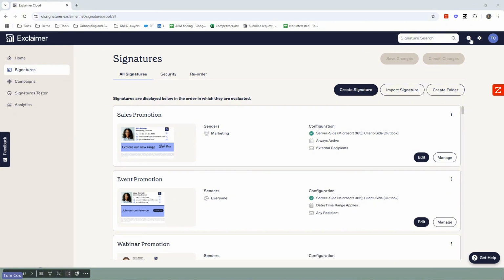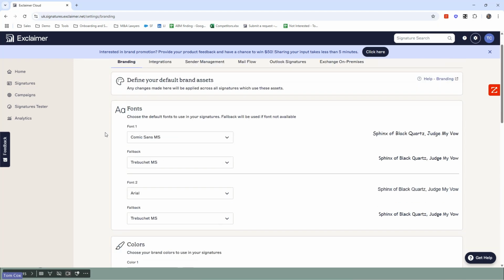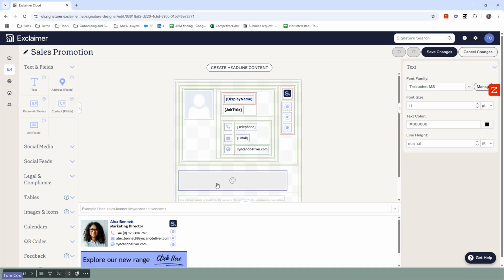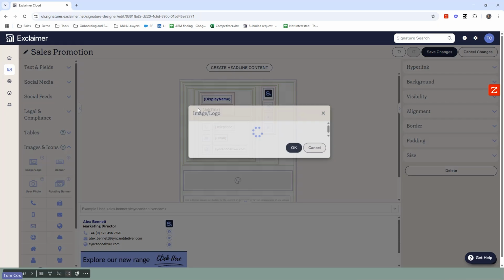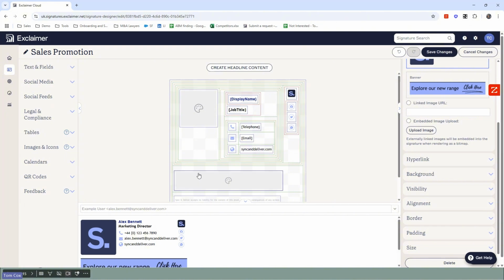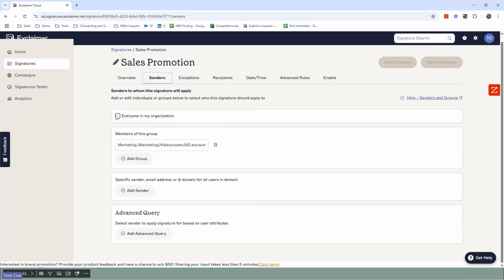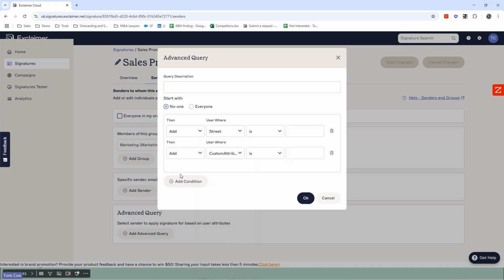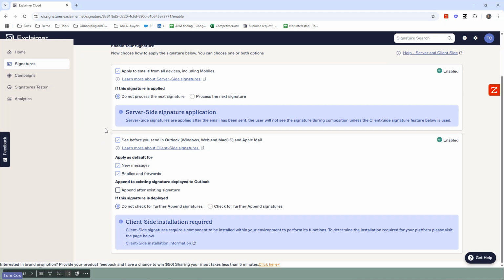Transforming Your Email Signatures: Exclusive Demo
Tom from Exclaimer showcases a live demo, revealing innovative ways to enhance your email signatures. Whether you're looking to improve branding, compliance, or overall communication, this webinar is packed with valuable tips and tricks.

What we learnt:
- The importance of professional email signatures
- How to create consistent and compliant signatures across your organisation
- Exclusive demo of Exclaimer's powerful tools
- Q&A session with Tom from Exclaimer